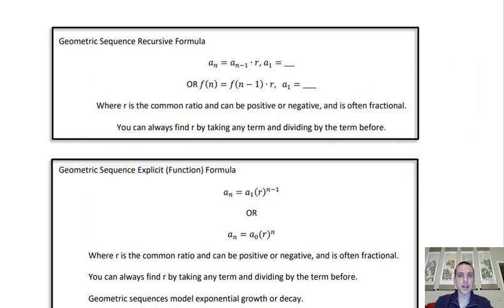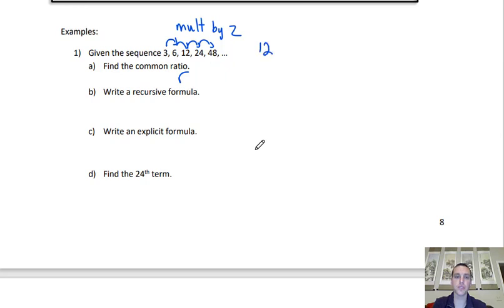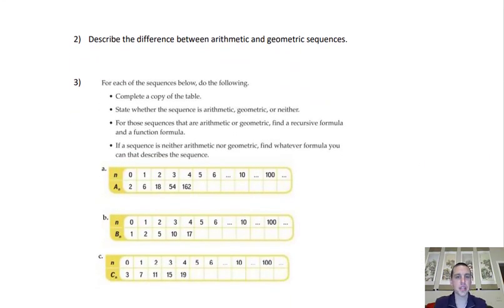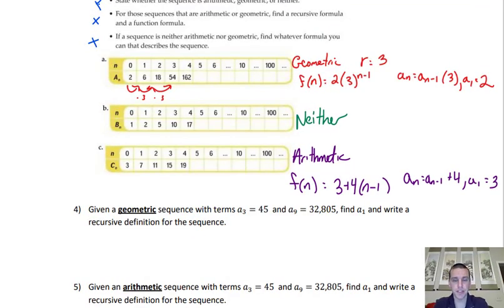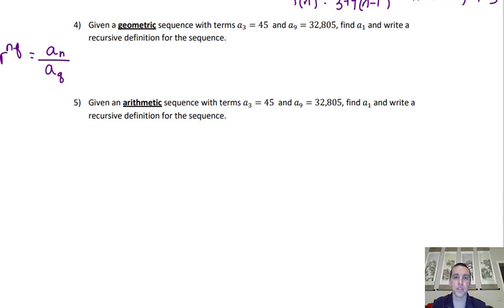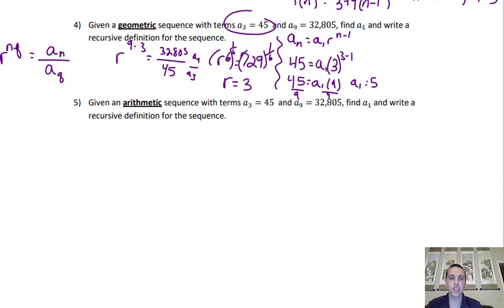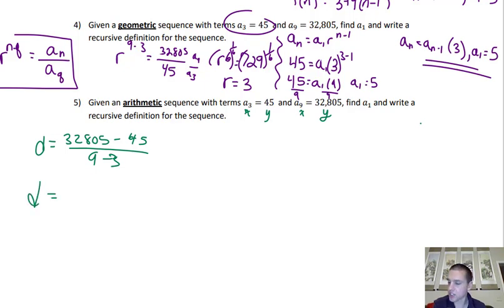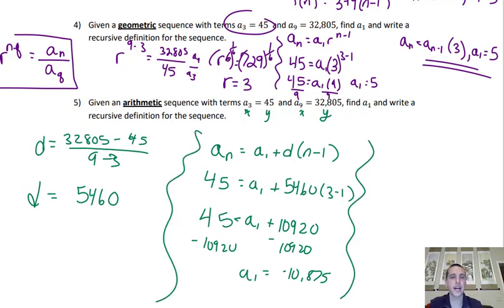A2 Unit 8 Day 2